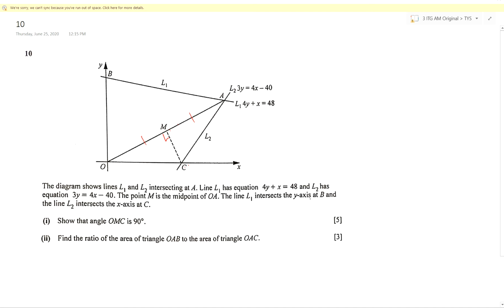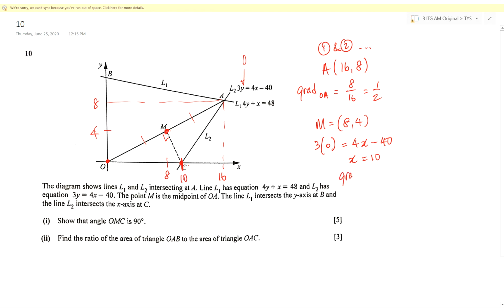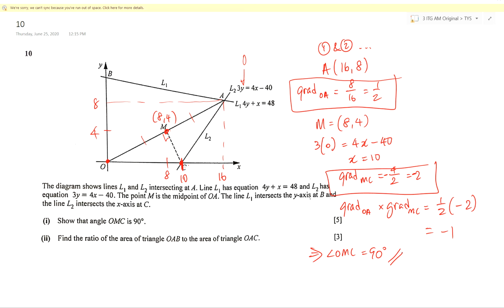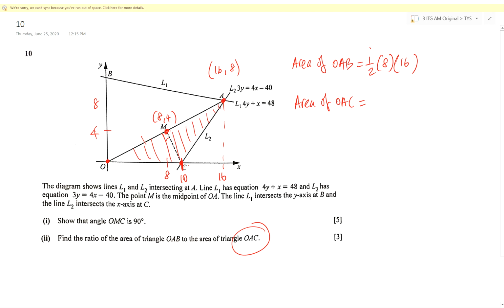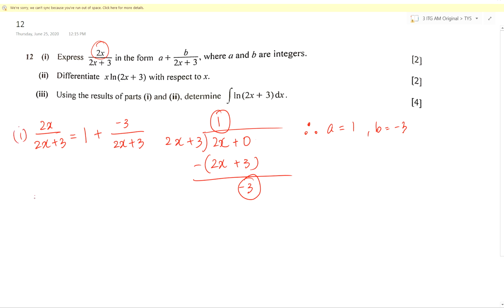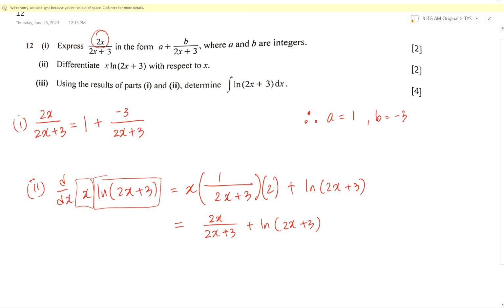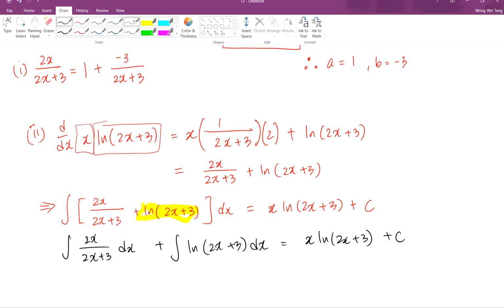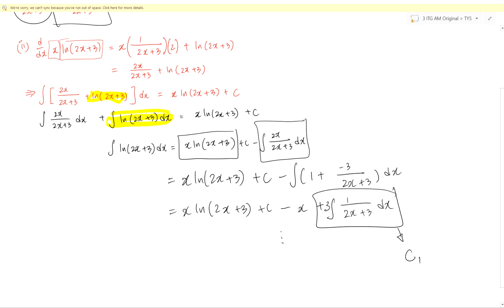GCE O Levels 2013 Additional Mathematics P1 Q10 and 12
Explanations for GCE O Levels 2013 Additional Mathematics P1 Q10 and 12